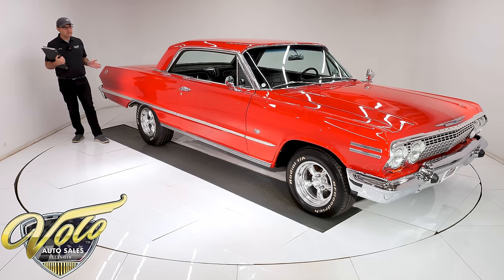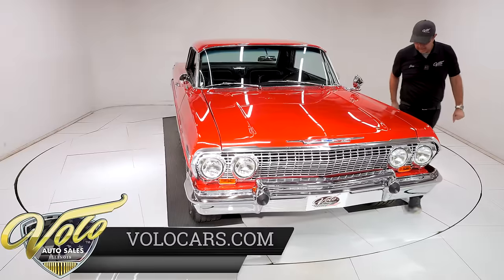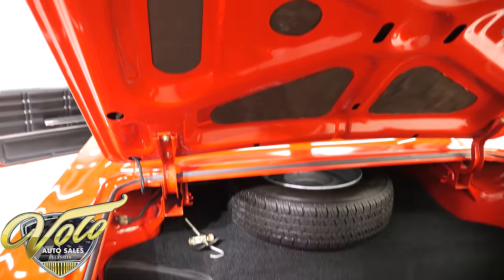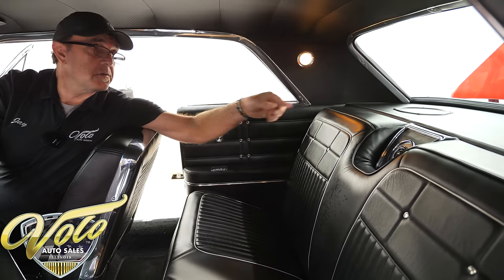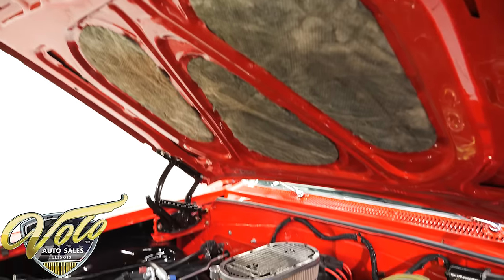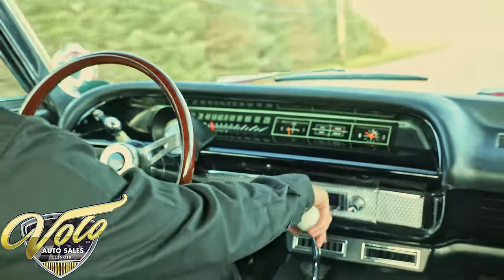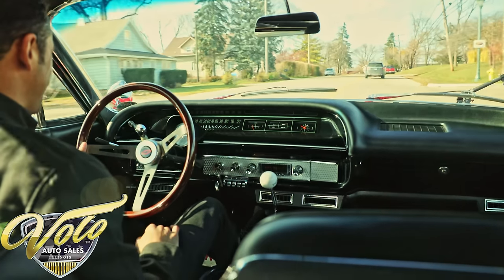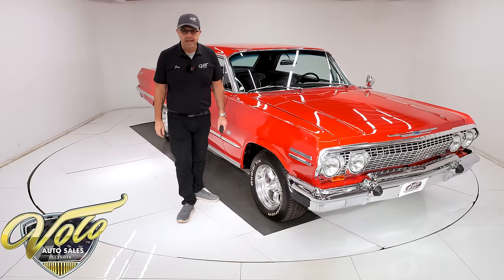1963 Chevrolet Impala for sale at Volo Auto Museum (V21285)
Gorgeous body off frame restoration that was completed over a 5 year span and finished in 2022. Pictures speak a thousand words, and we have a binder of them documenting the entire build! This Impala’s got it going on. 383 stroker with dual quads, 5 speed Tremec, posi, air conditioning, genuine leather interior and much more.

EXTERIOR: The fit and finish is excellent! Over $15,000 worth of new sheet metal and panels was used for the restoration meaning this car is completely rust free. Painted in a very rich Victory Red that looks amazing with all the stainless trim and chrome. Speaking of the trim it has a bunch of it! Optional bumper and door handle guards, rocker moldings, fuel door trim, dual bowtie mirrors and even a spotlight. The trim is new and the bumpers were chromed and sparkle like new. All new glass was ordered and installed along with the weather stripping. All the SS machined turned trim looks new and really compliments the style of this 63. It’s stanced beautifully on 15” polished American Racing Torque Thrust wheels with like new BF Goodrich tires.

INTERIOR: Immaculate new interior. Taking a look at the door panels, they look stock, however they’ve been handmade and are genuine leather. That’s right, an all new leather interior from a custom upholstery shop was installed. Talk about taking things the extra mile. The padded dash looks new, and the lower portion is painted nicely in gloss black. It has a factory tachometer on the driver side, spotlight hand control, and a gorgeous woodgrain sport steering wheel. Vintage A/C controls are installed as well as a Retro Sound audio with Bluetooth. The original center console sits in the middle with a Hurst shifter and 5-spd white shift knob. All the carpeting is new and fits very nicely. The front and rear seats are recushioned and reupholstered with genuine leather.

ENGINE COMPARTMENT: Under the hood sits a monster 383 stroker with dual quads. The owner claimed once all 8 barrels are opened up it makes 600HP. It has aluminum heads with roller rockers, Edelbrock intake, and dual Edelbrock carbs. Hooker long tube headers are connected to the motor. CPP upgraded power steering, CPP power brakes were added as well. The Vintage Air works like a dream. A larger corvette 7 blade clutch fan was used for the higher hp motor. All the hoses and wiring is nice and tidy. Someone spent some time making sure this car was show worth everywhere you look.

TRUNK COMPARTMENT: Under the trunk lid and jambs are painted gloss red, and new weather stripping was installed. The entire trunk was completely painted gloss red instead of a spatter paint. It has a new carpeted mat cut to fit precisely and is Velcroed in so you can remove it to clean when needed. It gives the trunk a very clean, visually appealing look. Mounted nicely on the upper deck is a spare wheel and tire.

UNDERSIDE: Stunning body off the frame restoration. Everything is new. The front independent suspension consists of CPP tubular control arms, CPP power steering, and new CCP shocks/springs. The power brakes are CCP disc in the front and drum in the rear. All new fuel and brake lines were installed, as well as a new stainless steel gas tank. The dual exhaust is new and has dual mufflers. Looking up at the motor and trans they are extra clean. It has a Moroso extra capacity oil pan and high torque starter. It has a new Tremec TKO 5-spd transmission with a heavy duty scatter shield. The rear end is a new Auburn posi-traction with 3.73 gears. All new floors, and trunk were installed. The x frame was completely redone in gloss black epoxy.

SERVICE: Our shop inspection included. Replacing the speedo and gears. Replaced the tachometer, adjusted carbs and timing, repaired brake lights, replaced rear axle seal, and installed new e brake cables.

This Super Sport has everything you want and then some. Someone spent 5 years taking this car down to a bare shell and completely rebuilding it; now you get to enjoy his efforts!

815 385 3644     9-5 central

CHAPTERS
0:00 Intro
0:40 Body & Exterior
4:23 Trunk
5:10 Interior
8:19 Engine
9:49 Test Drive
13:35 Undercarriage
15:40 Outro